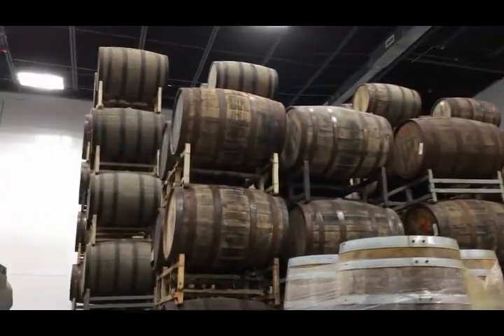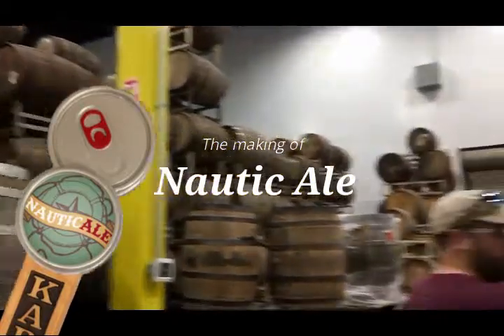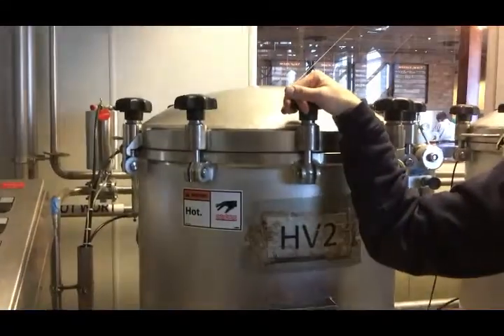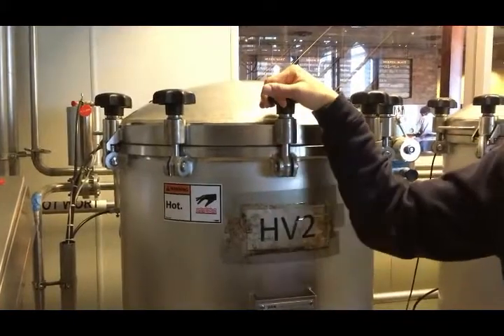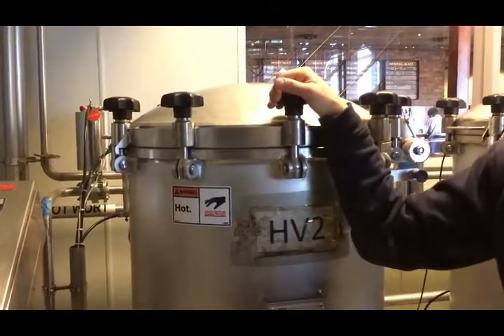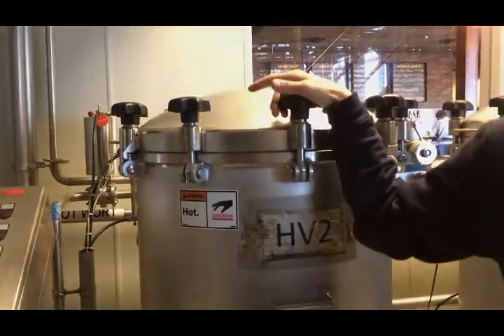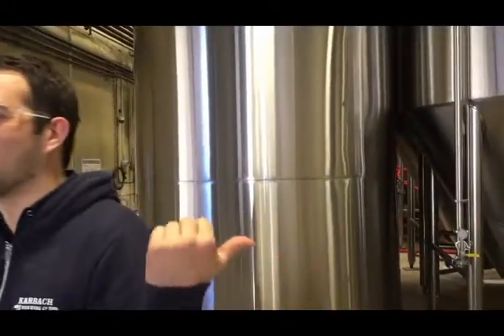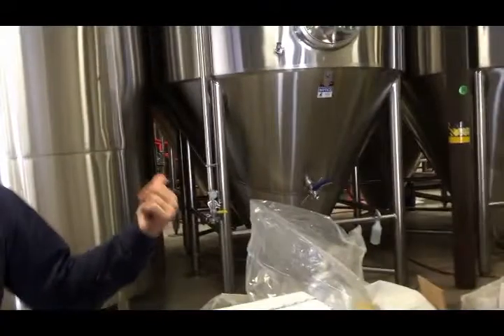Behind the Scenes: Karbach Brewing Co.'s NauticAle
Get a peak of the making of NauticAle, a modern (read: tasty) version of SBSB Project's 1577 beer, that will be available in certain locations in Texas.